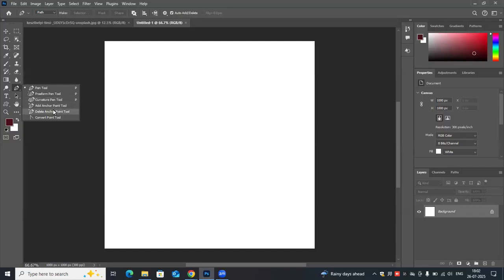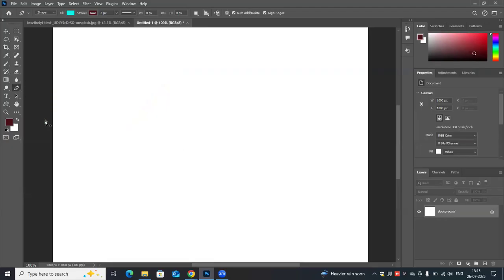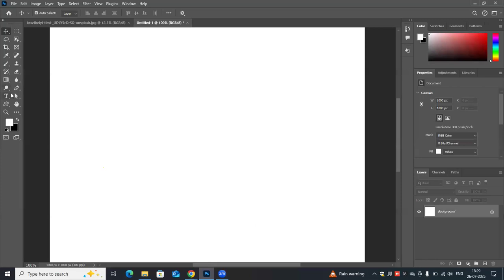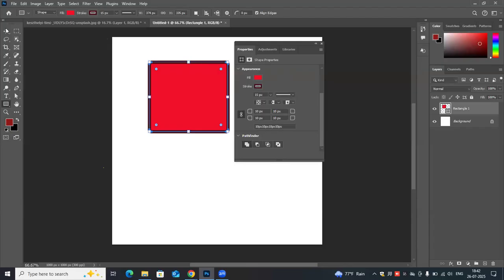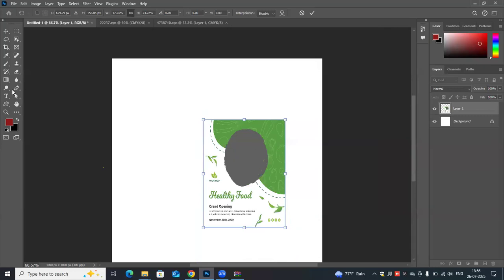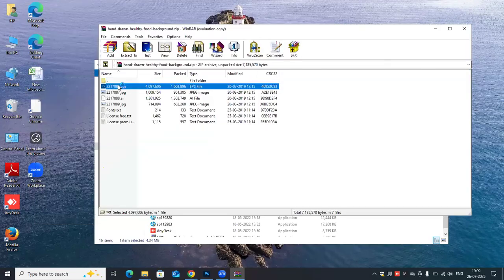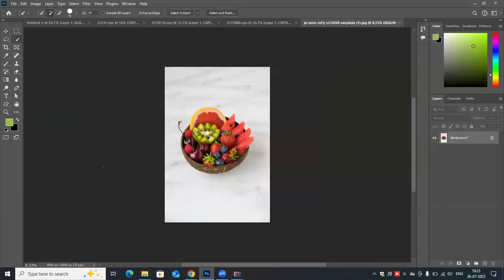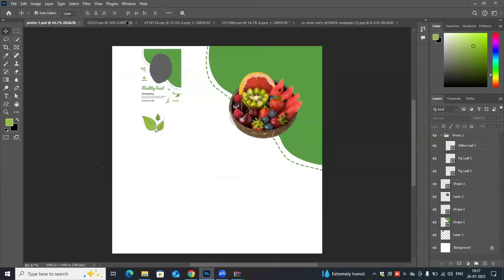Adobe Photoshop Training | Advance Course Lecture 2 - Live Sessions | Academyleaders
Ready to master Photoshop and elevate your creative skills? 🚀
Join our Adobe Photoshop Training and learn everything from essential tools to advanced techniques—all in real‑time, interactive classes led by industry pros.

Navigating the Photoshop workspace efficiently

Layer management, selections & masks

Color correction, retouching, and compositing

Smart objects, adjustment layers & non‑destructive workflows

Advanced effects, filters, mock‑ups & exporting best‑practices

Pro tips, shortcuts, and project‑based assignments

💡 Why Choose Academyleaders?
Live instructor‑led sessions (recordings provided)

Small batch sizes for personalized attention

Lifetime access to class recordings & resources

Portfolio‑ready projects & real‑world assignments

Dedicated Q&A and feedback sessions